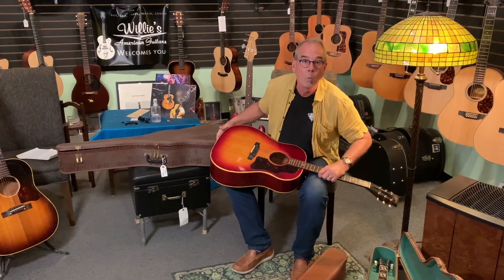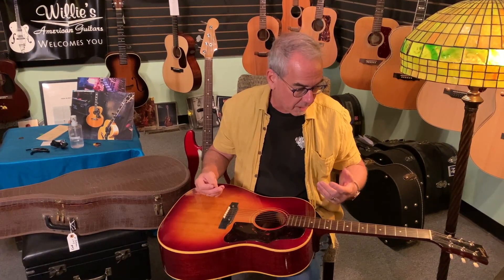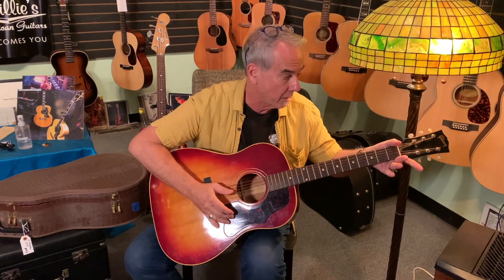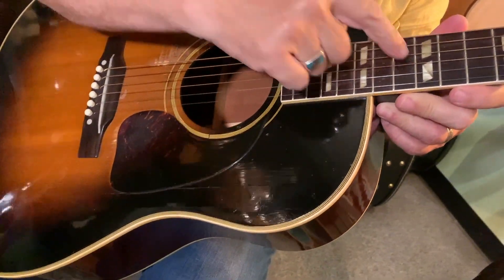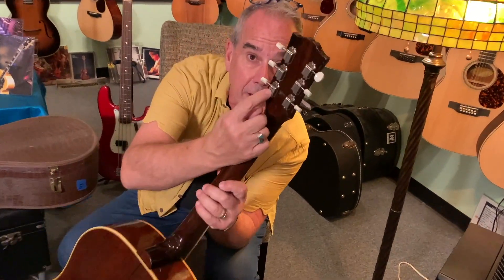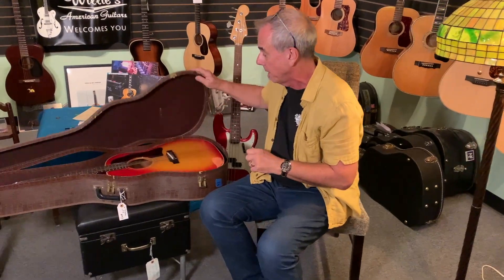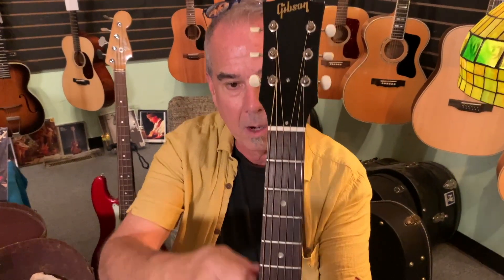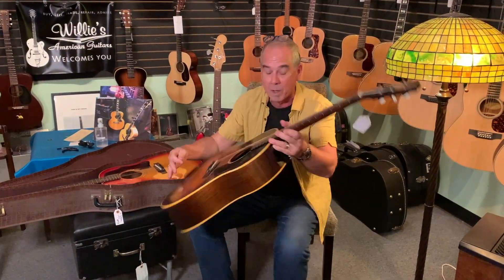Gibson J-45s and the like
Willie goes over the history of the J-45 and other Gibson dreadnoughts, and in particular shows a stunningly clean example from 1964.